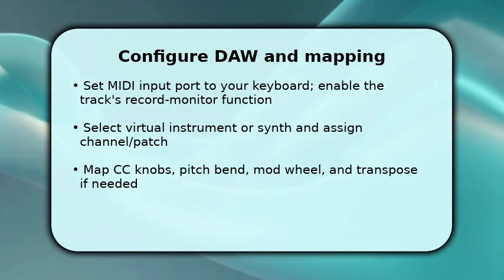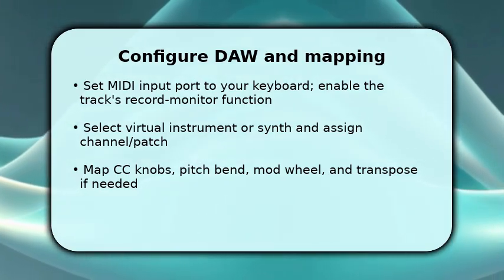How to Use Keyboard as Midi (full Guide)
Dive into the world of MIDI production using your keyboard in this comprehensive guide. Learn step-bythy techniques to convert keypresses into musical notes, and discover how software like Ableton Live or FL Studio can help you create dynamic compositions directly from your instrument.

how to use MIDI, keyboard as midi controller, MIDI production, convert keypresses to music, music creation with keyboard,